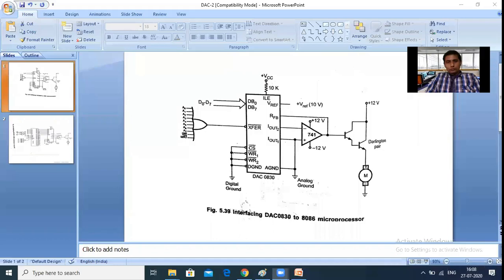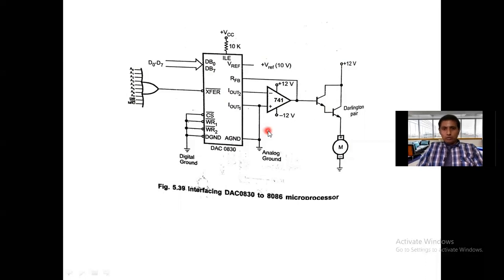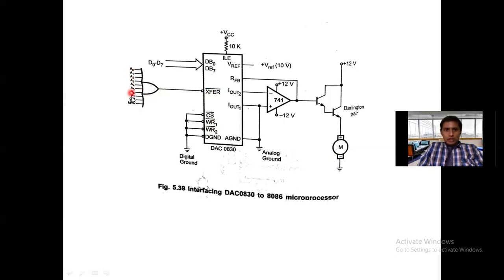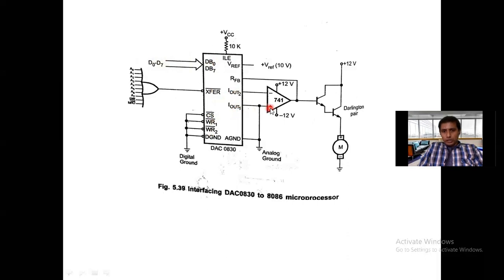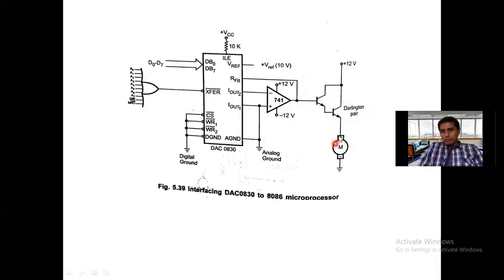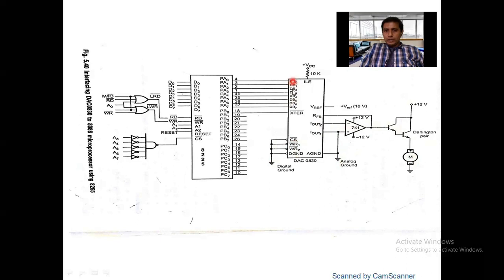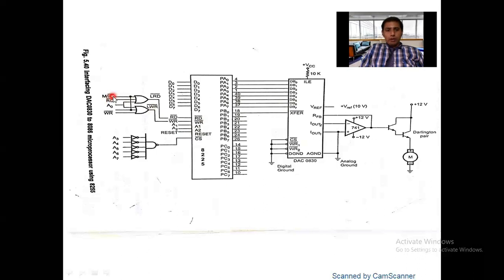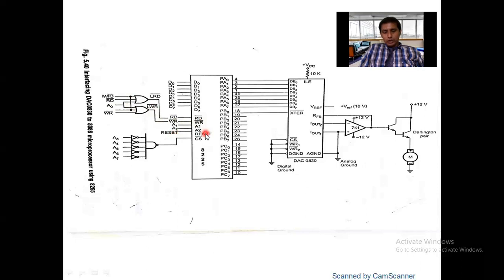Interfacing 8086 with DAC using 8255